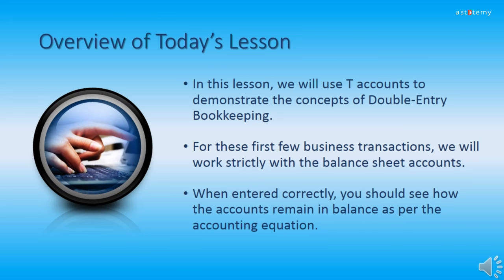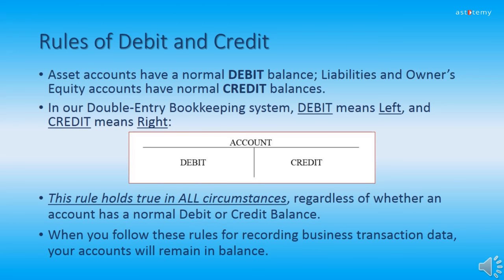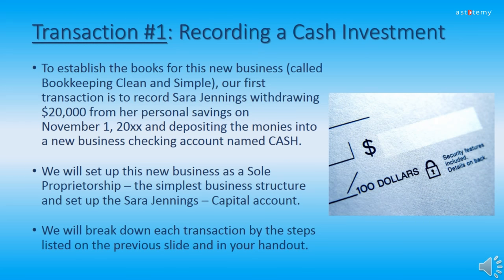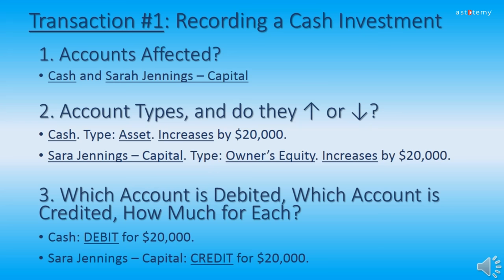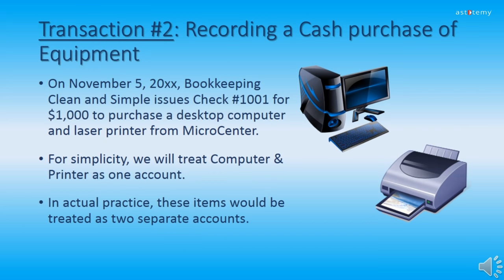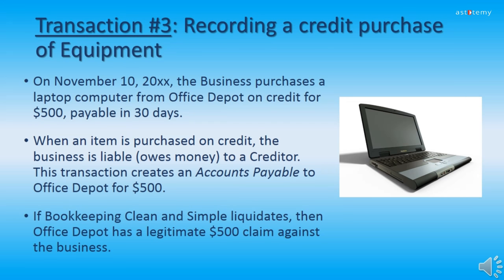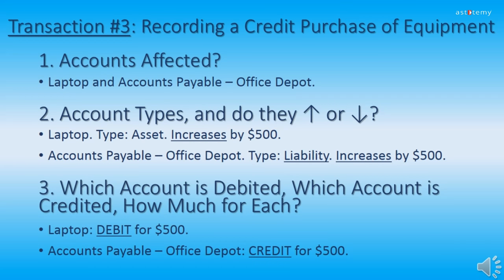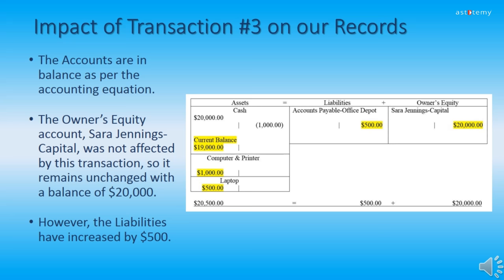Double-Entry Bookkeeping Using T Accounts – Part 1 astUtemy Kathy Grosskurth